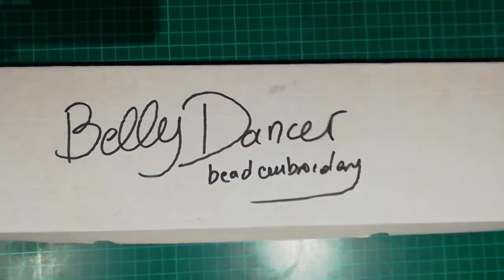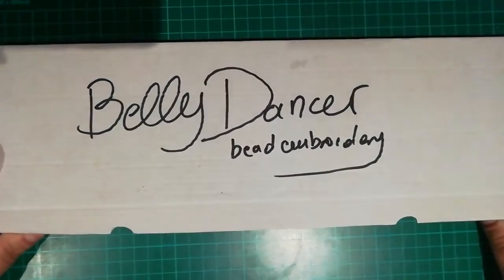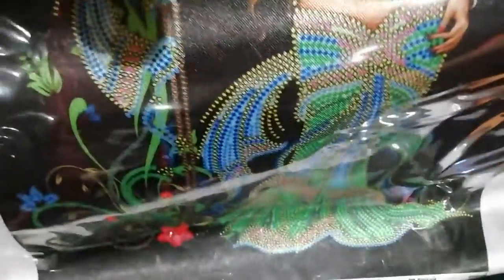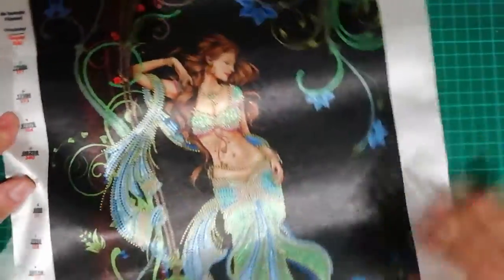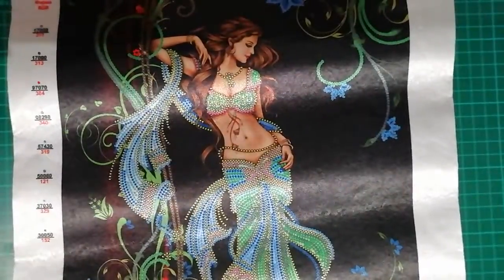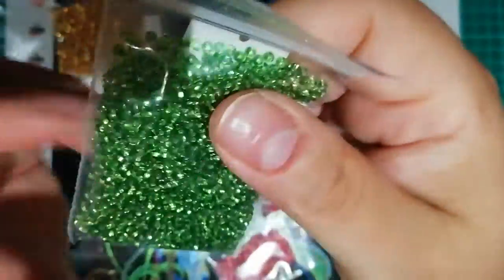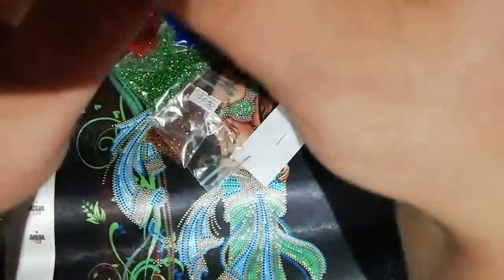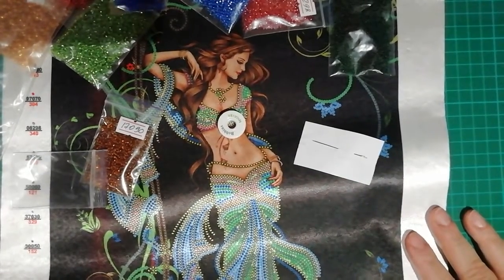Belly Dancer Bead Embroidery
This is one of the best embroidery kits I have bought. Thanks @Rachel Ray for suggesting this Etsy seller, please pay them a visit, they have beautiful kits.